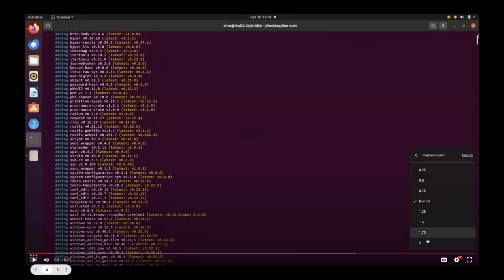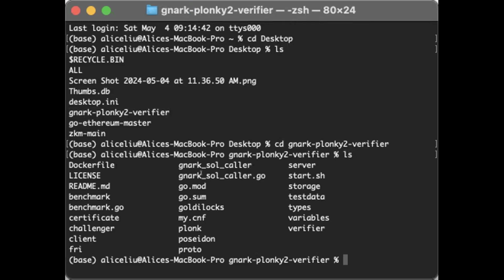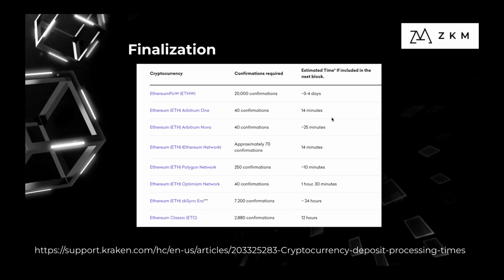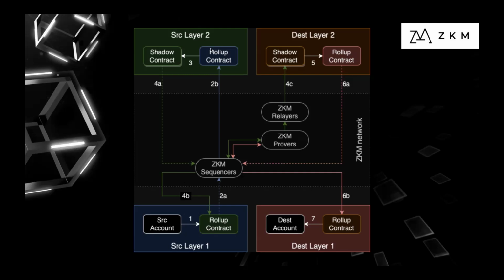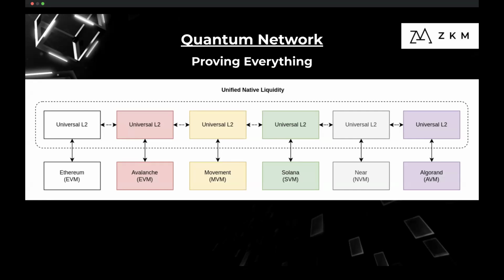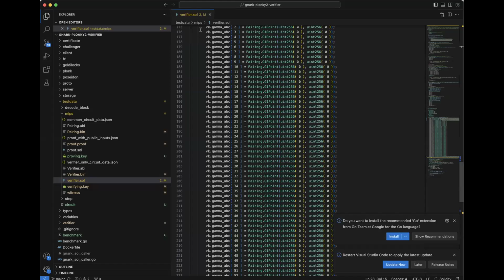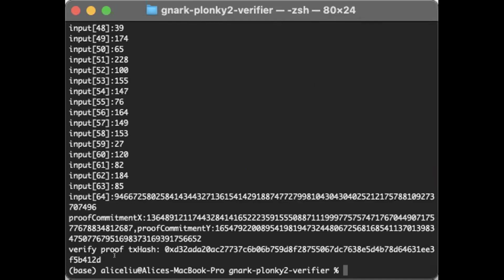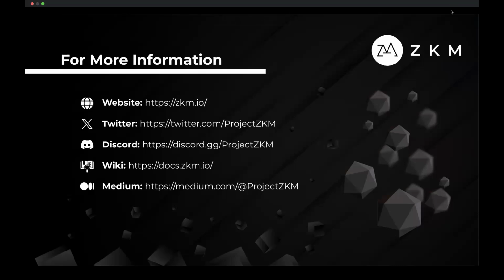BUILDH3R | Generating Proofs with ZKM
Hosted by Education Lead at ZKM, Alice Liu